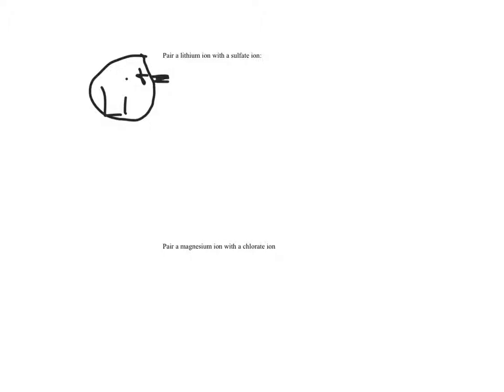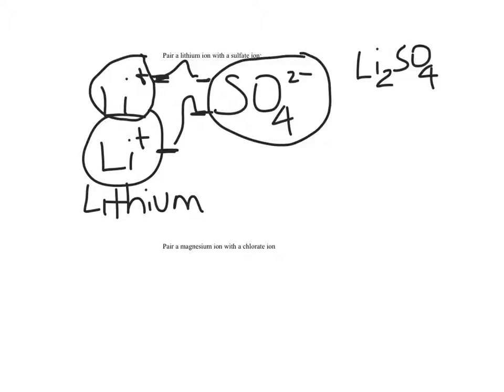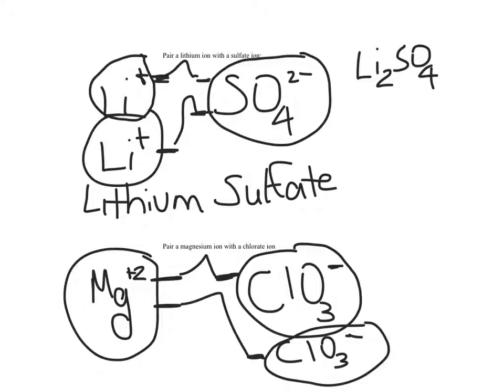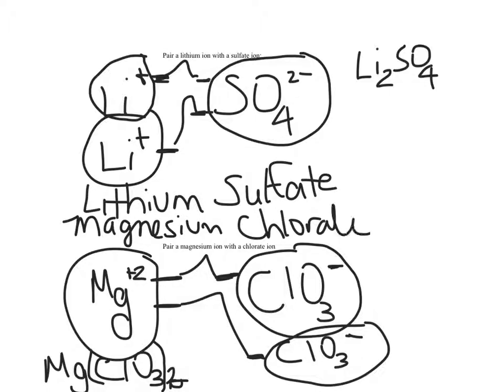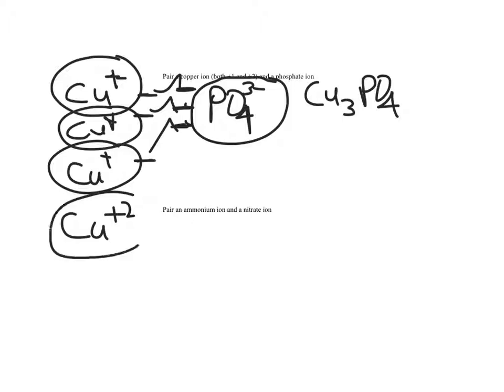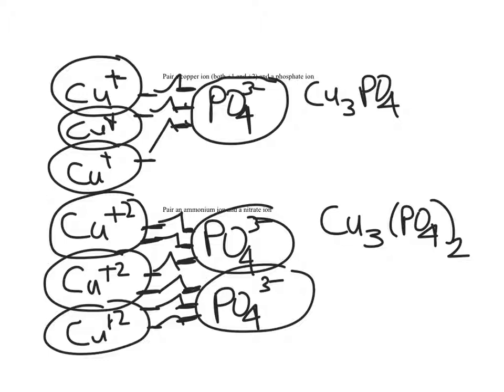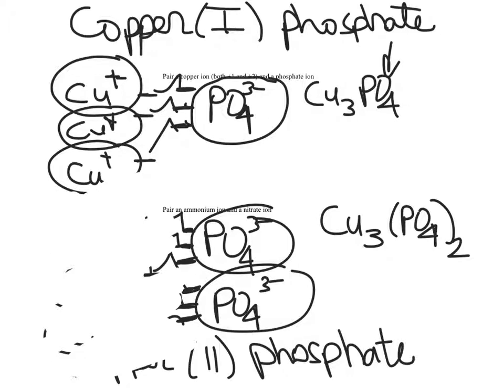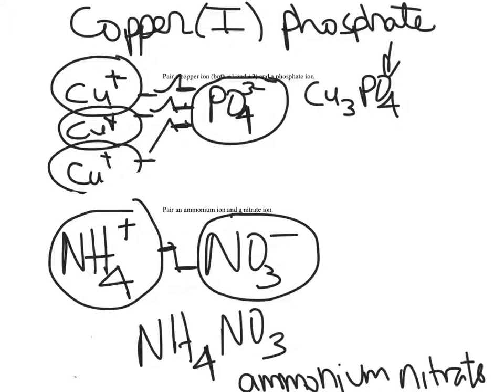Polyatomic compound - formulas and nomenclature